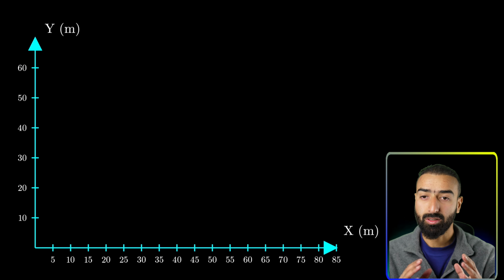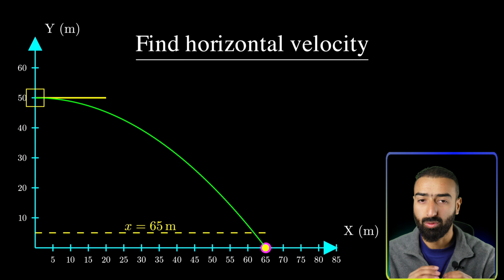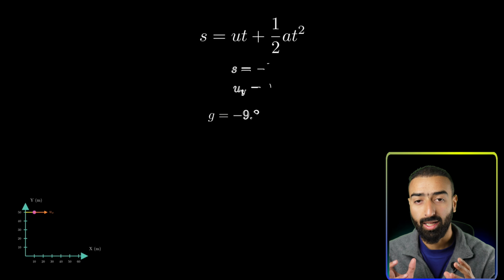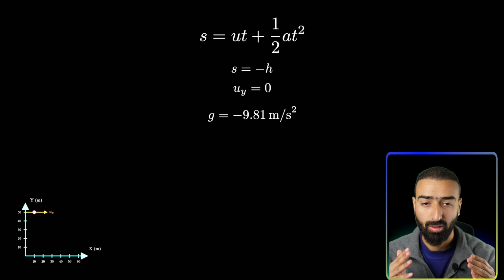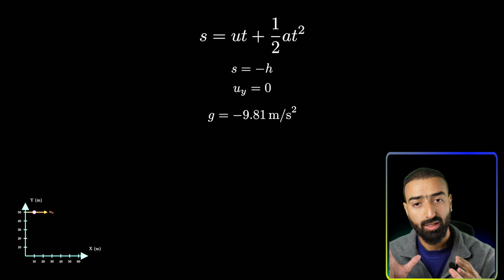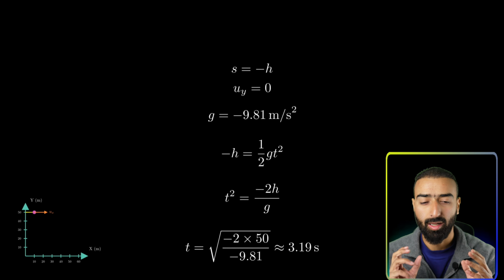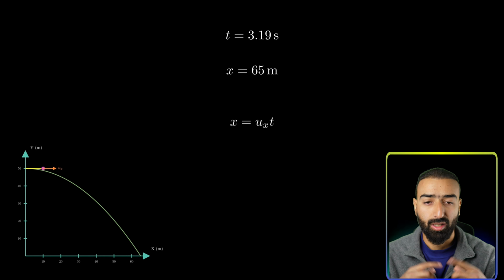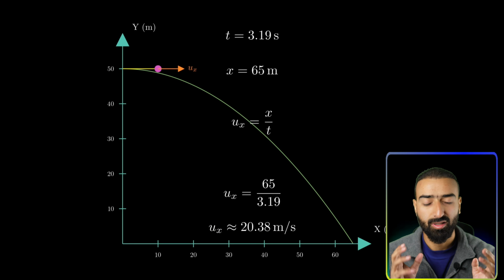IB DP Physics A1. Projectile Motion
Learn how to solve a kinematics problem involving a projectile launched horizontally from 20 m at 10 m/s. This IB DP Physics tutorial uses animations to visualise the trajectory, showing the position vs. distance graph with a dot moving along the path.
Perfect for IB DP students preparing for exams, with real-time time display and clear visuals.